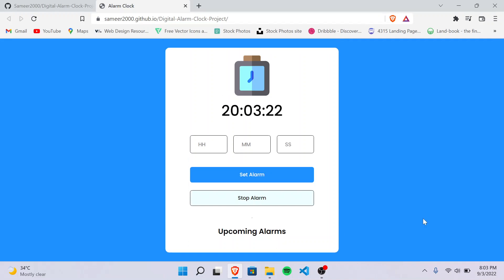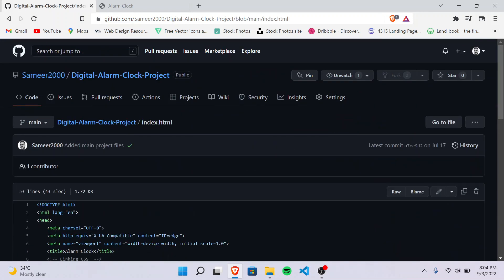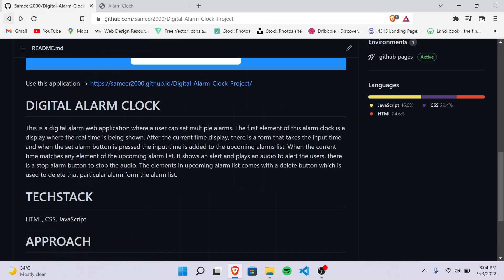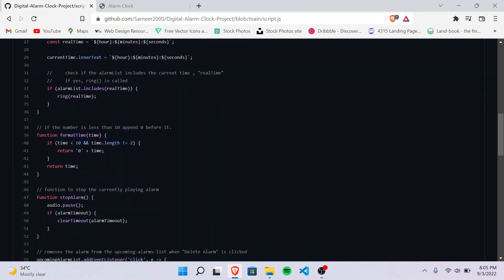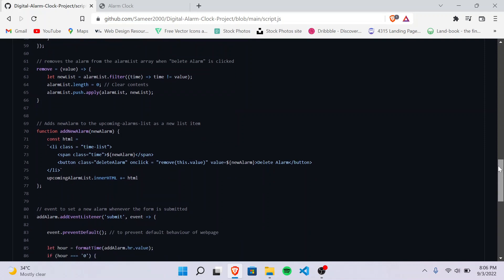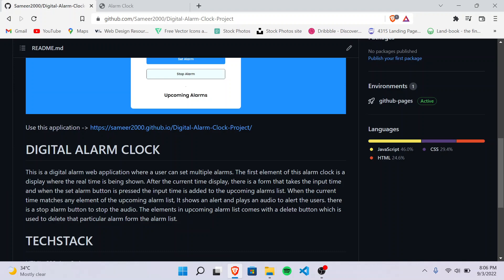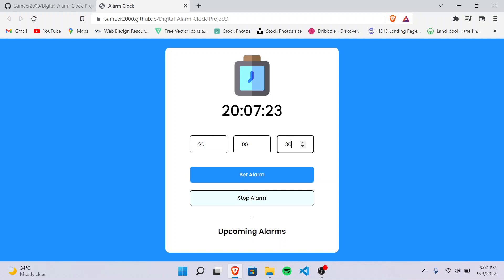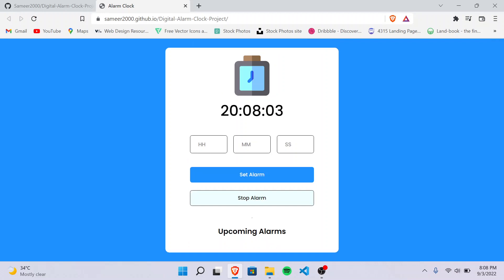Alarm clock using HTML, CSS & vanilla JavaScript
This project was made using HTML, CSS & JavaScript. Here users can set multiple alarms and when the current time hits the alarm time it will give an alert and also play the alarm audio which can be stopped using stop alarm button.